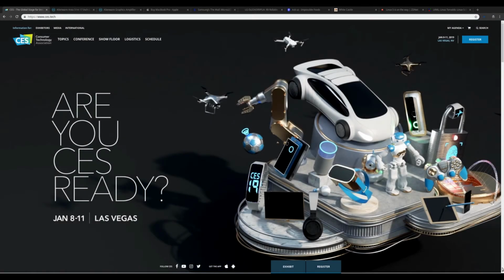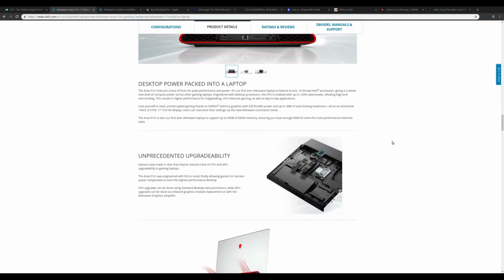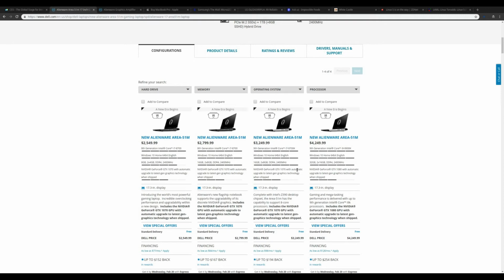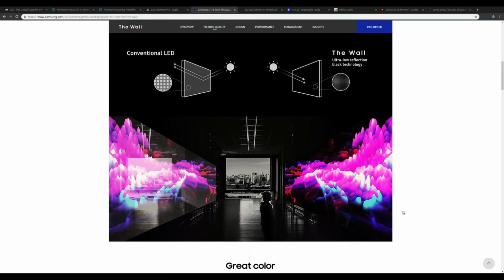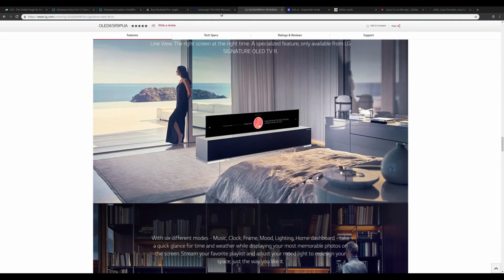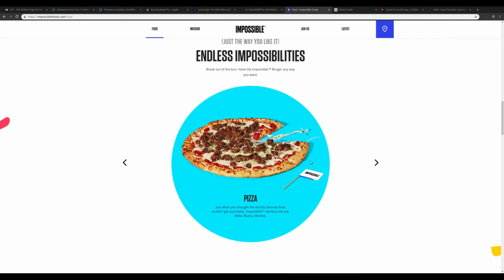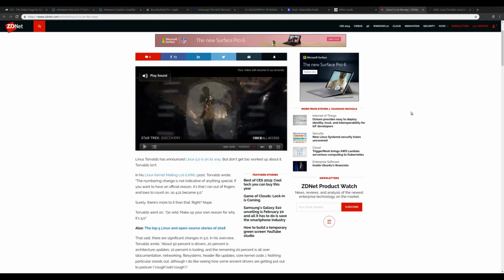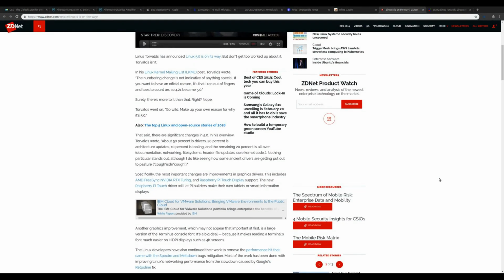BEST of CES 2019 & Linux 5? Geekoutdoors.com EP879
What's my Top Picks for CES 2019? And Linux 5.0 is coming soon...